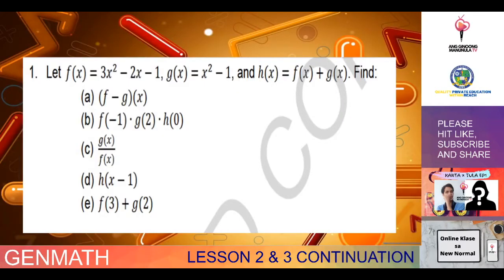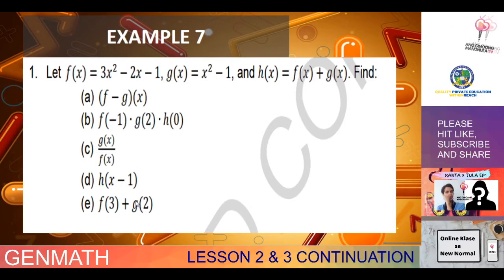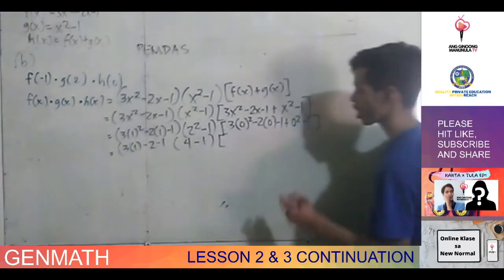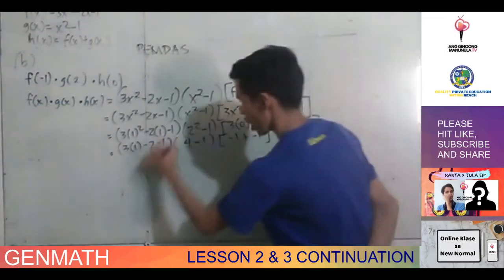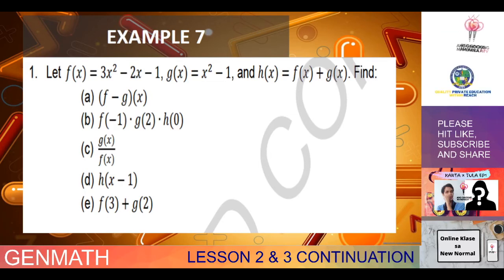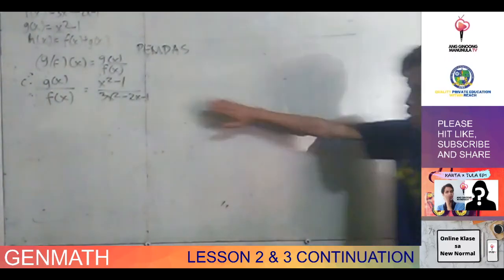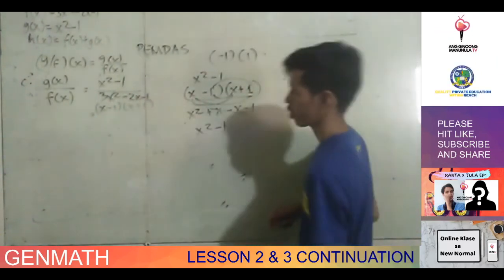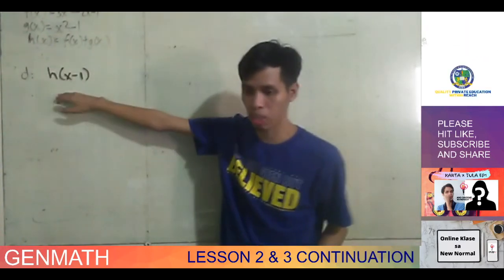General Mathematics - Episode 4 (Lesson 2 & 3 Continuation)